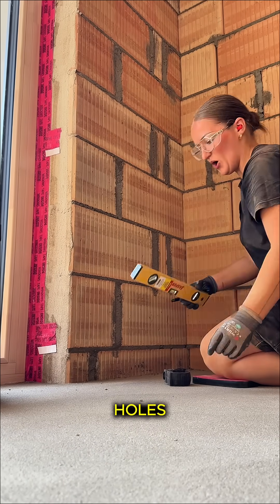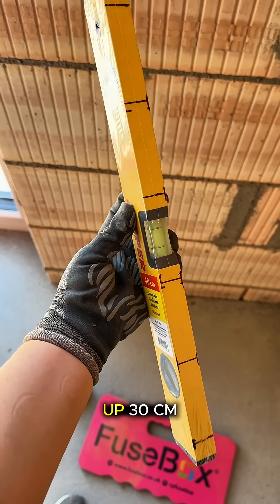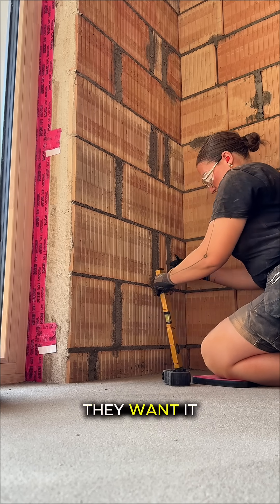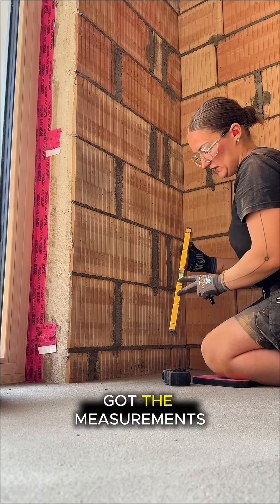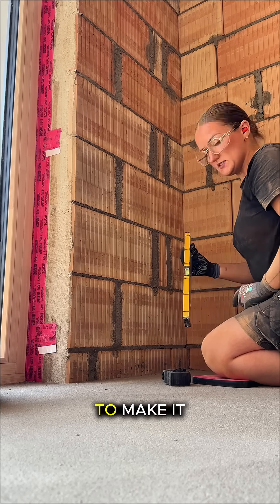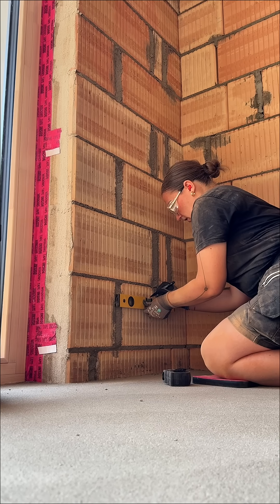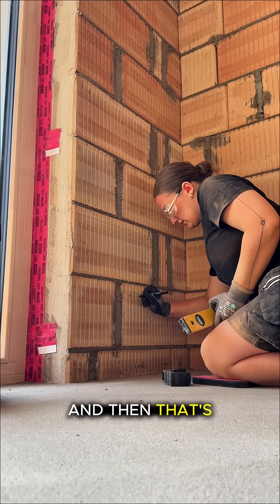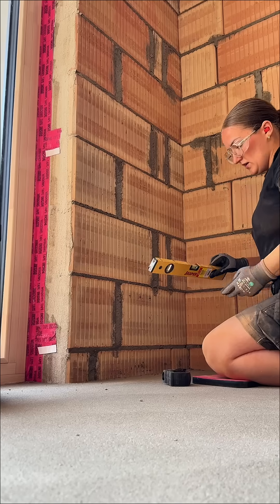How European Back Boxes Are Measured & Cut 🔨⚡ | Smart Home Rewire Project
Here is how European back boxes are measured and cut.

wether you need this tip or just find work abroad interesting thought it would be cool to share 🥰

I saw @he_elektra aka Dirk share something like this recently.

Let me know if there’s anything else you would find interesting for me to share from the new project I’m working on, a full smart home rewire from scratch 🔨 ⚡️

👷‍♀️ I am Kimmy The Sparks!
📈 Self-Employed & Succeeding
⚡ Top-Ranked Electrician in the UK
🔌 Navigating the Electric Path ⚔️💡🪜🪛

💓  Join me on Instagram for daily updates and live wire moments! ✨